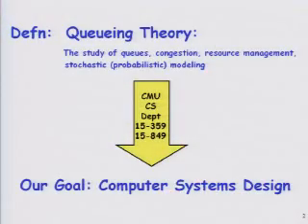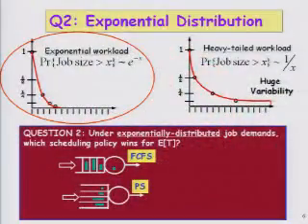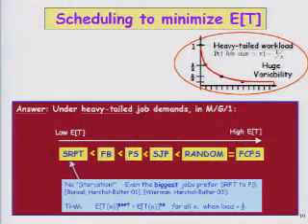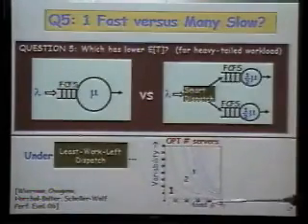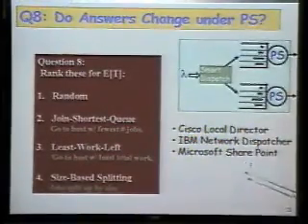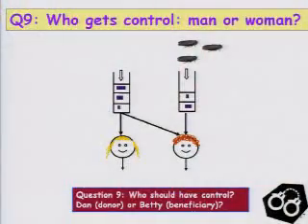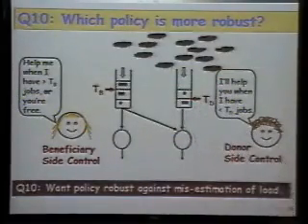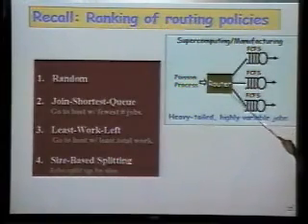What Analytical Performance Modeling Teaches Us About Computer Systems Design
Computer systems design is based on many commonly-held beliefs and heuristics, many of which have never been challenged:        * Thousands of server farm load